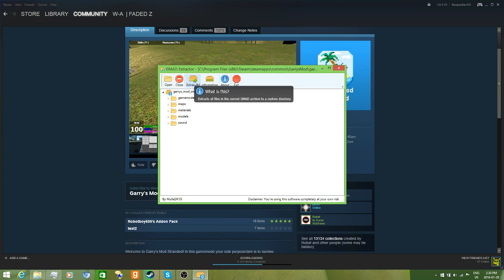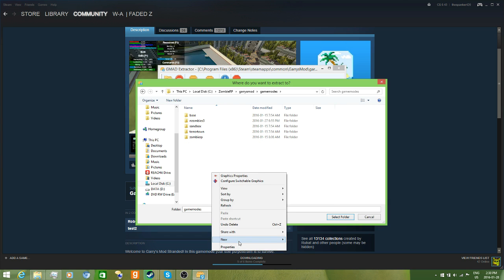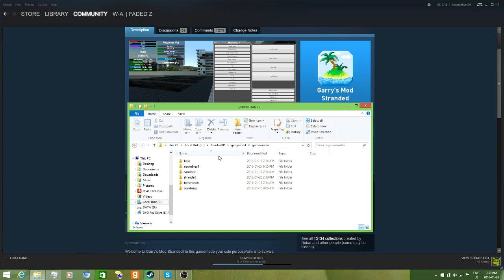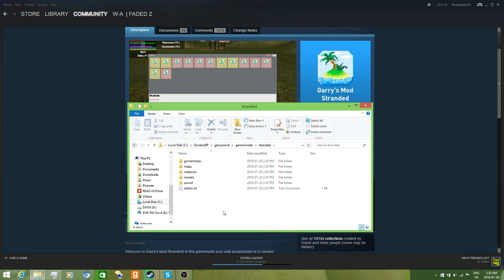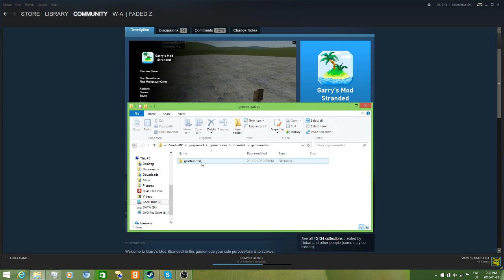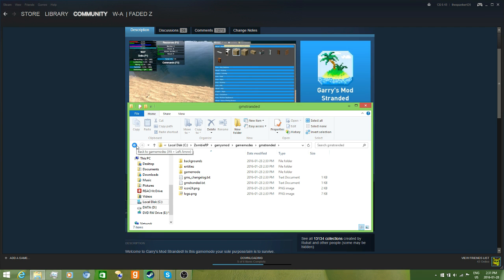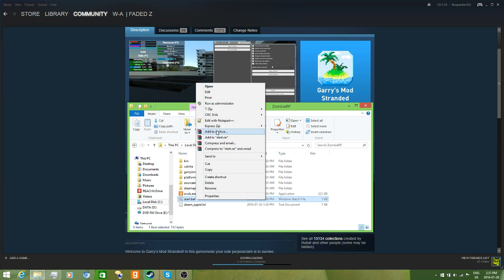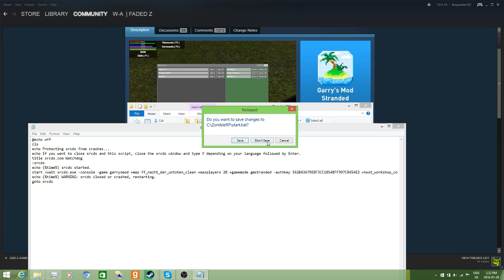Garry's Mod How To Change Gamemodes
Hey guys faded here, today I will be showing you how to add and change gamemodes for your GMOD Server!

Please note that all gamemodes are different in a way! You still extract them the same way in the same place. How is it different? By date. If its outdated (2011, 2010) dont use it! If you do, expect errors!

Thanks!